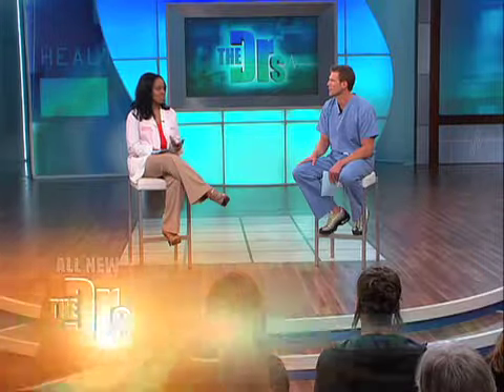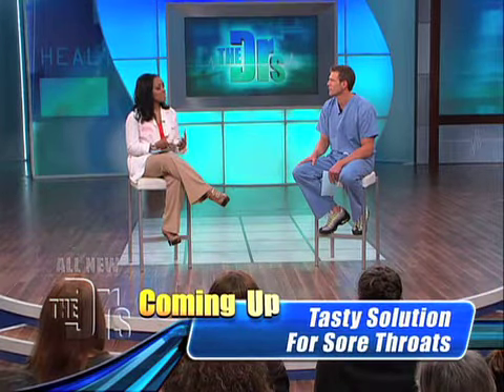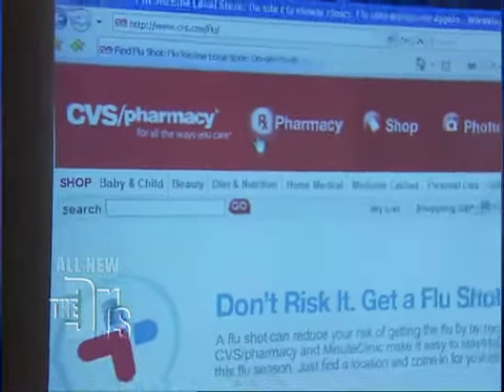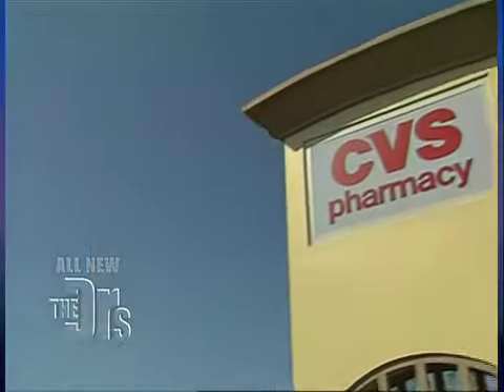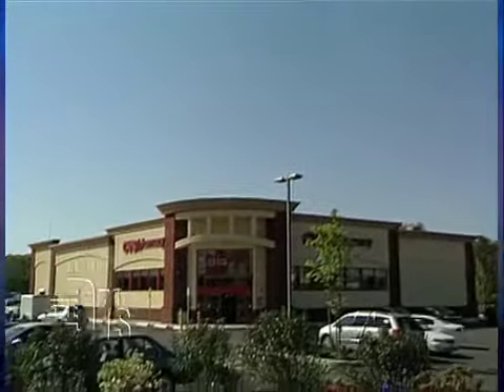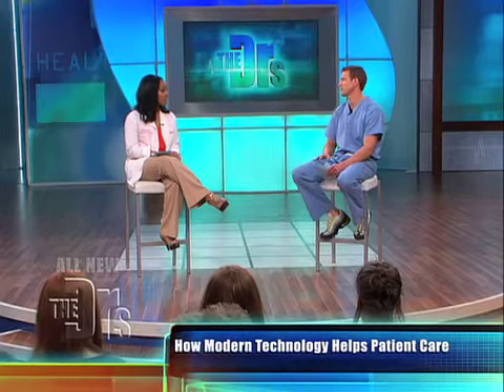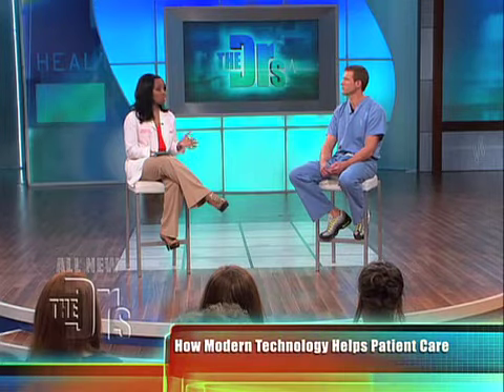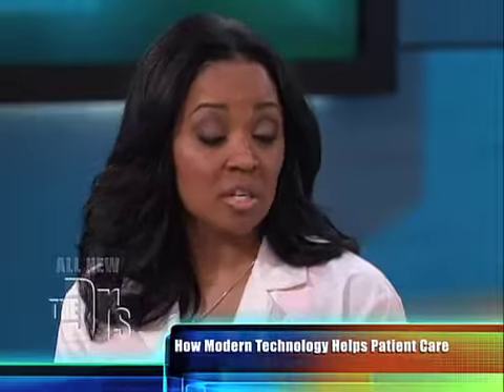Health Information Technology HIT Medical Course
For Educational Use Only - Fair Use - Dr. Travis and CVS pharmacist Usheema Thomas discuss how HIT helps patients improve their healthcare management allows physicians and pharmacists to provide the best treatment possible and promotes medication safety. rn